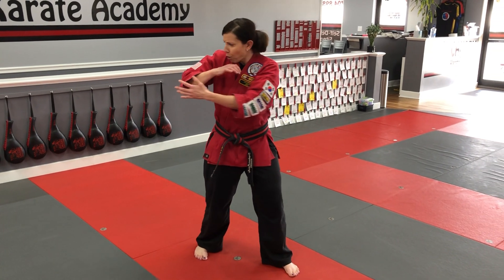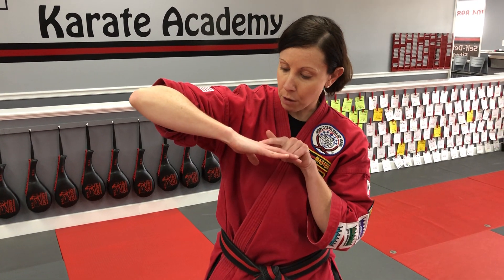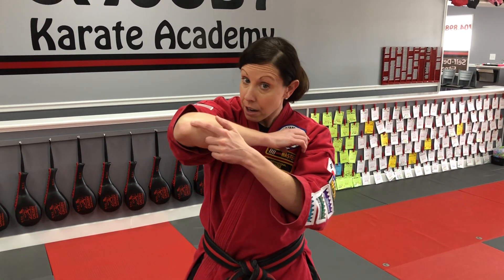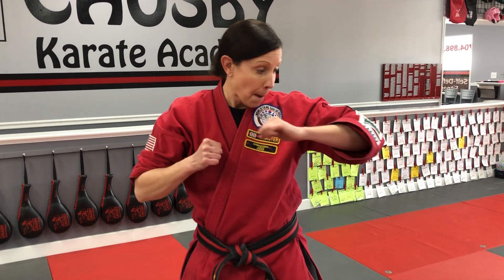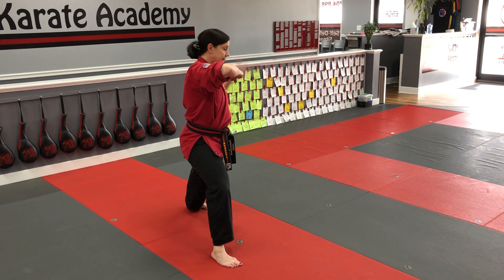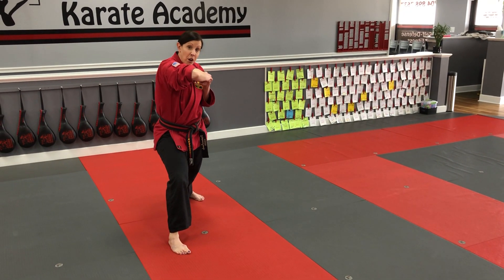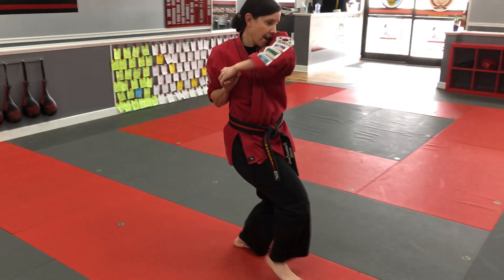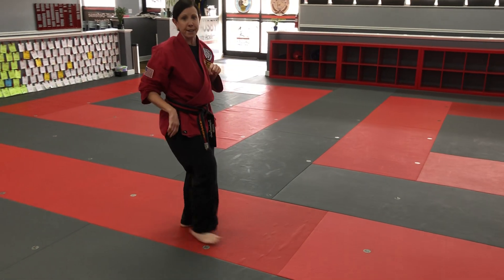8th Gup (Orange Belt) - Blue Stripe - Elbow Strike Basics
8th Gup (Orange Belt) - Blue Stripe - Elbow Strike Basics